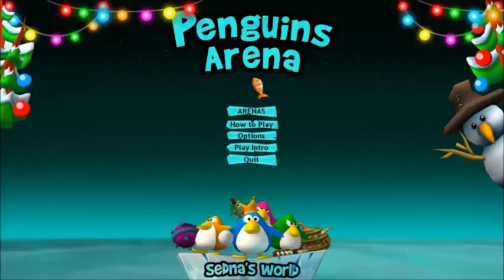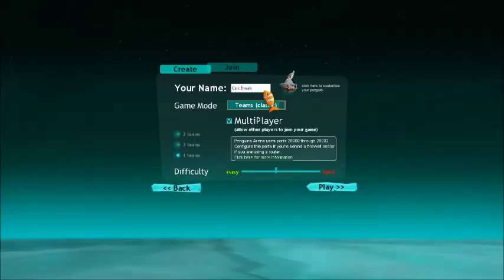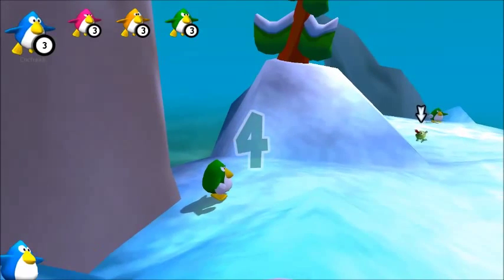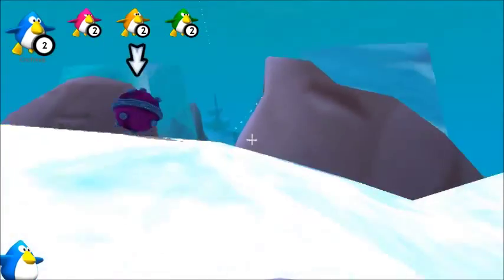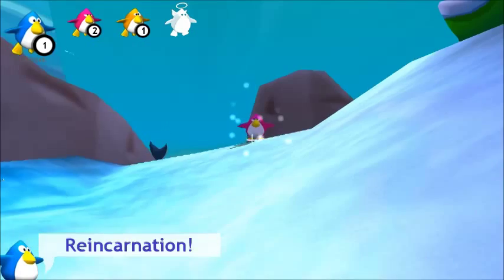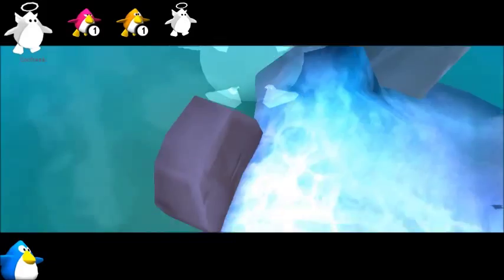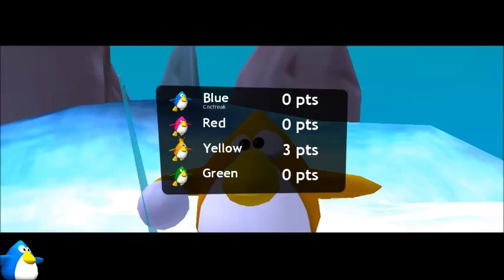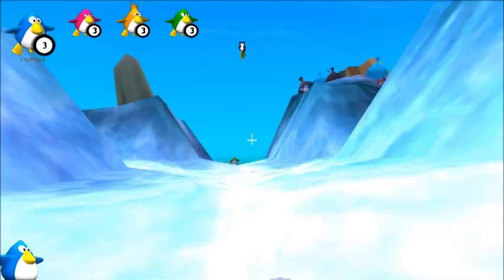Let's Play - Penguin's Arena - Sedna's World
Today I got this game as a gift from Bundle Stars.
Merry Christmas